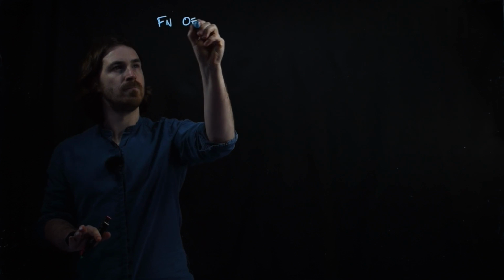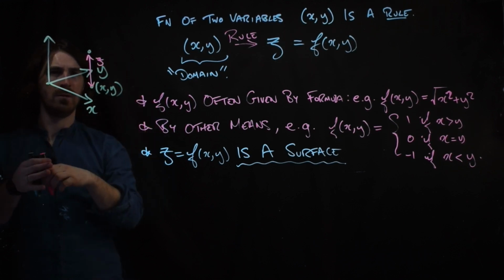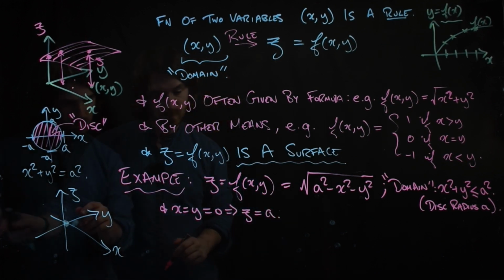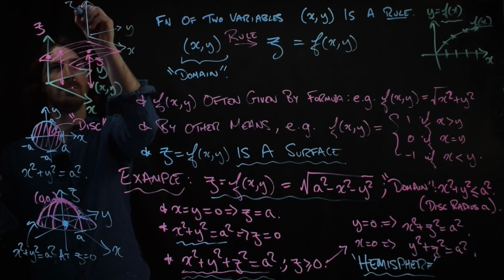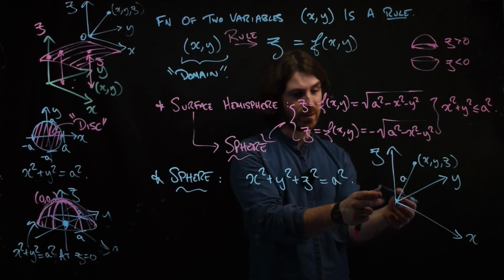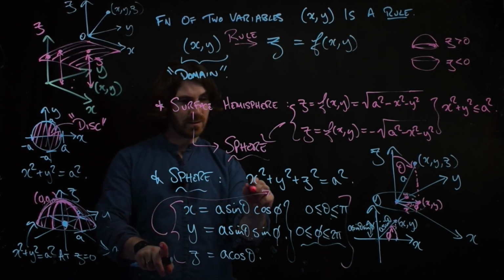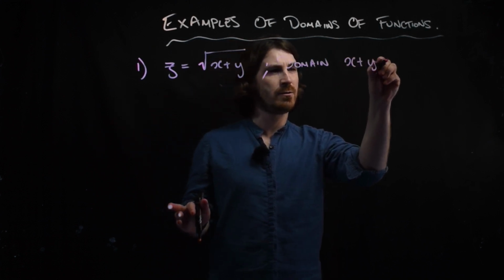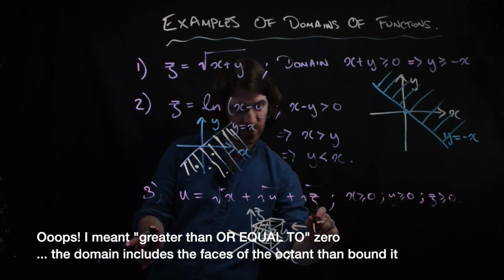Section 2.1 Multi-variable functions: Basic Ideas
00:00 -- Functions of two variables (is a surface)
05:00 -- Example of a hemisphere
13:05 -- A sphere in spherical polar coordinates (you'll meet this again in Section 5 of the notes)
19:30 -- Examples of functions of several variables and how we write functions of n variables
21:23 -- Examples of domains of multivariable functions